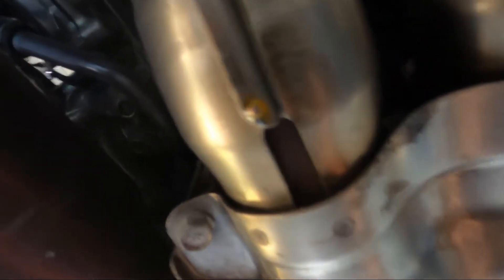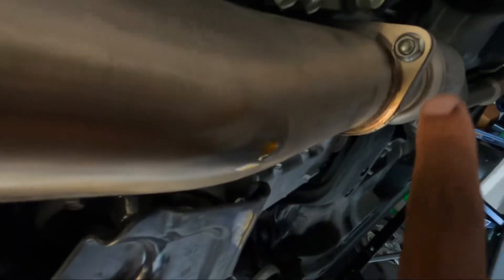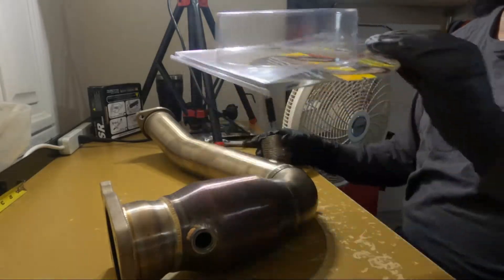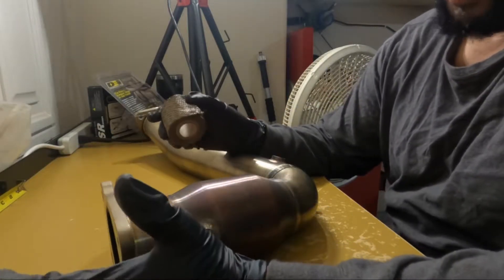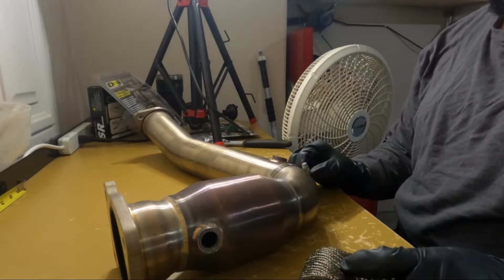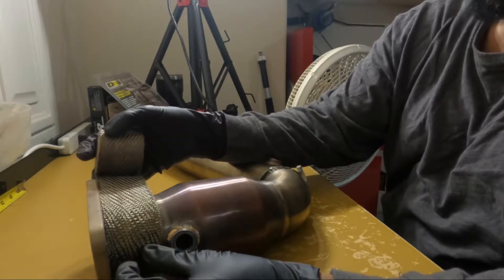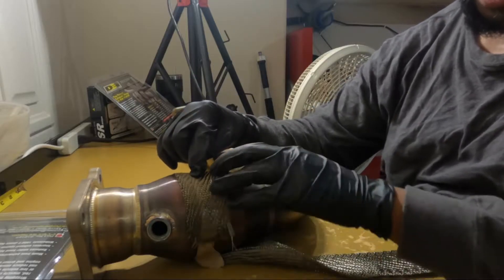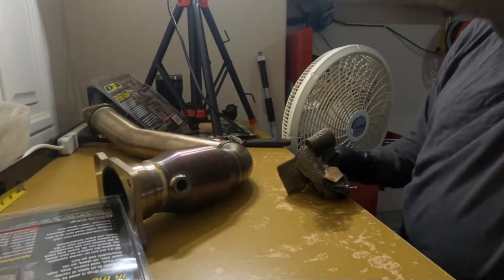How to Remove & Heat Wrap Cobb J-pipe Also Starting Header 2020 WRX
The process has started and we are on the way to having the header installed!
00:00 Intro
00:54 Previous video recap
4:19 Wrap measuring for j-pipe
5:30 Wrapping j-pipe
7:39 Spraying on high temp silicon
8:57 Video closing statements
9:17 Next video plans
The Queen    by: Jasmine J. Walker     artlist music
License owner
MoJo Ninja Garage
License number
429102